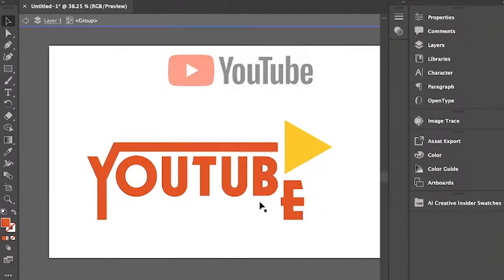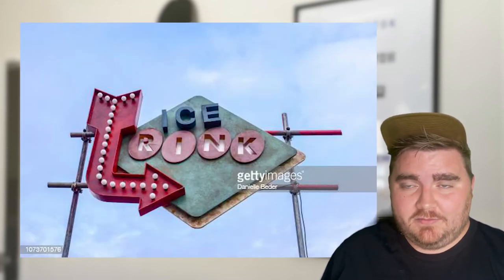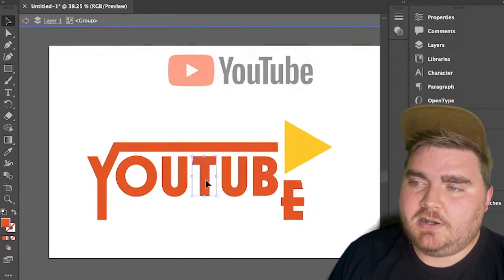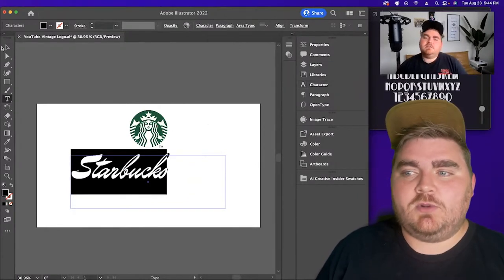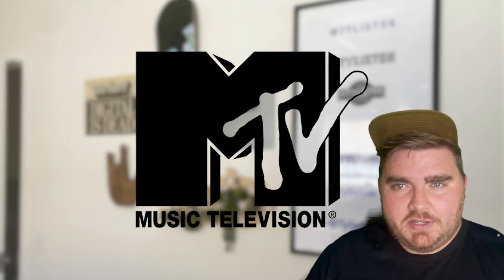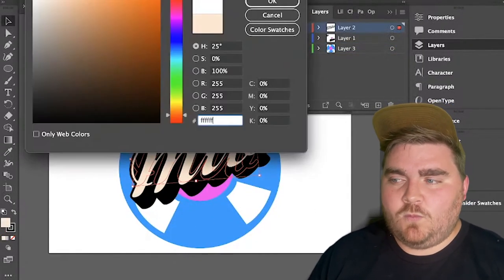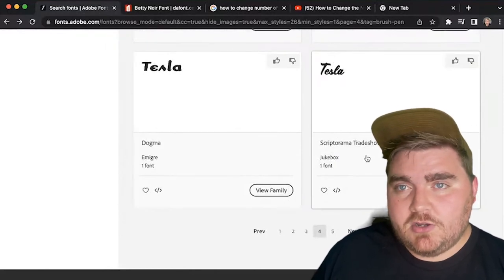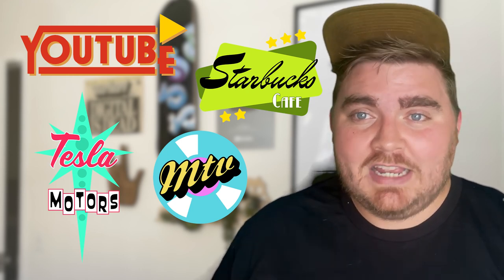Giving Logos Vintage Redesigns | Part 4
Today I am returning to a series that I love making where I take modern logos and make them look vintage! If you have ideas for more vintage redesigns leave them in the comments!